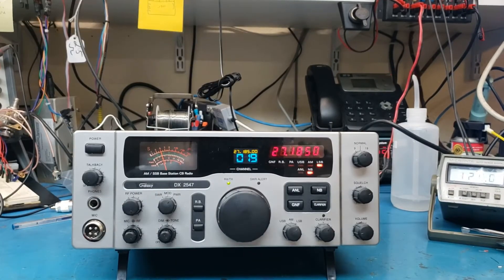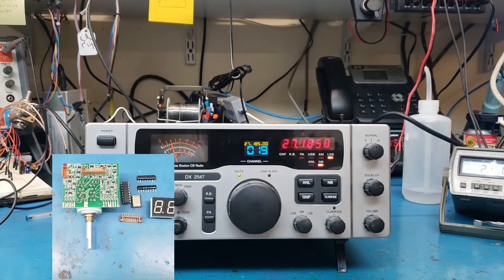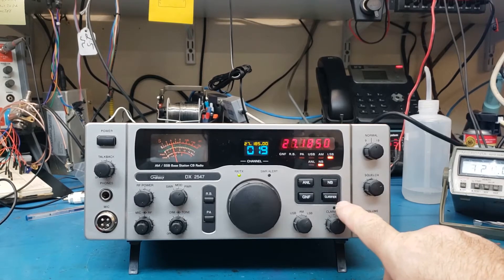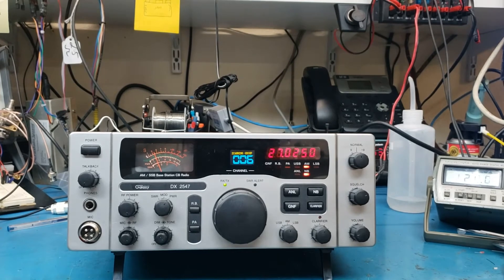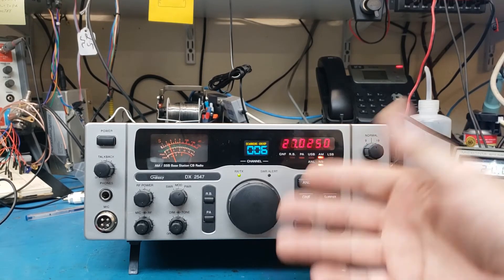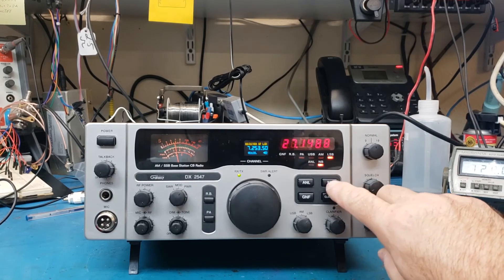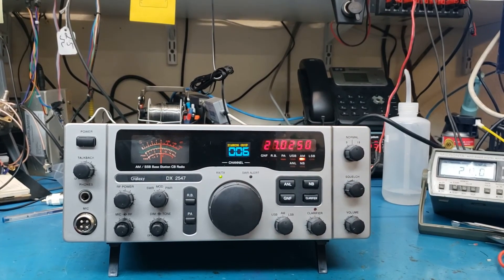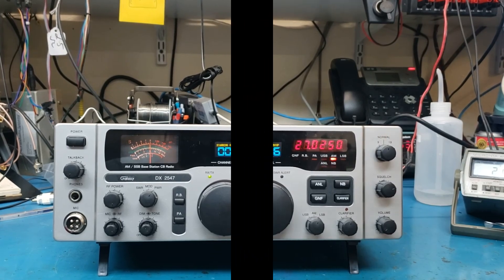Galaxy 2547 with DDS 6 50 for Weasel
DX-2547 with new DDS 6.50 Scanning, direct inject and HF Options